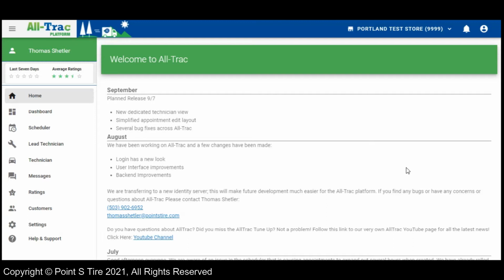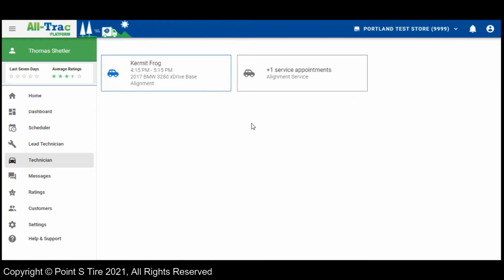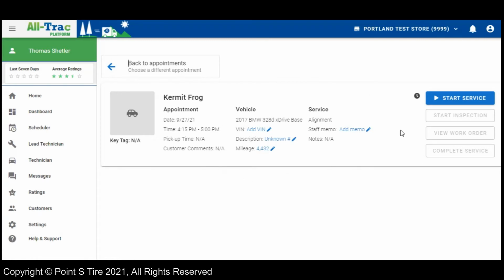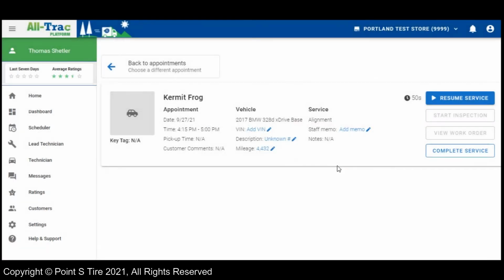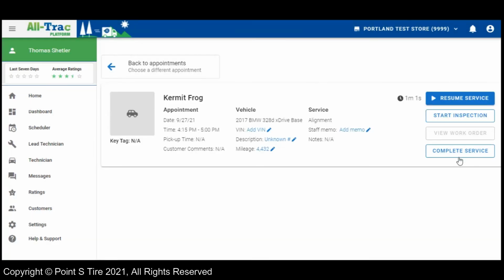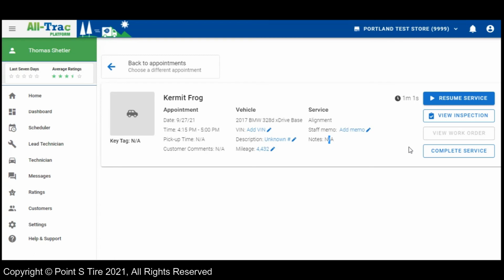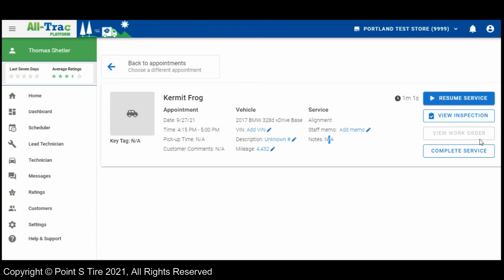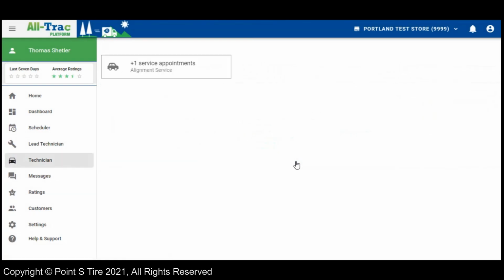Technician View Tutorial